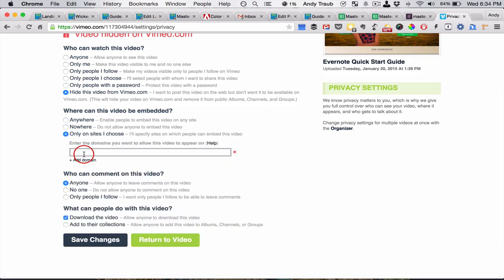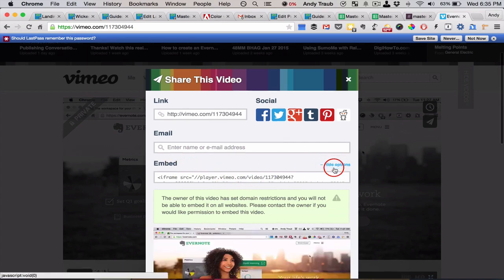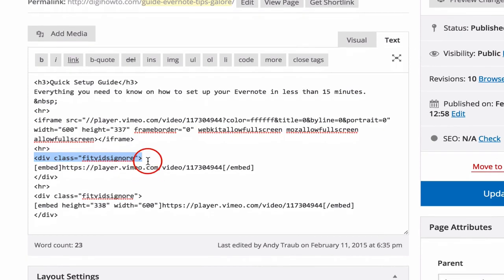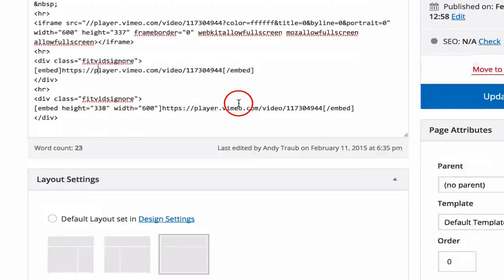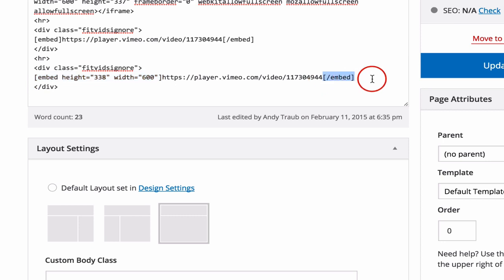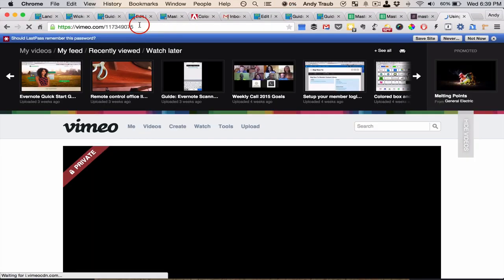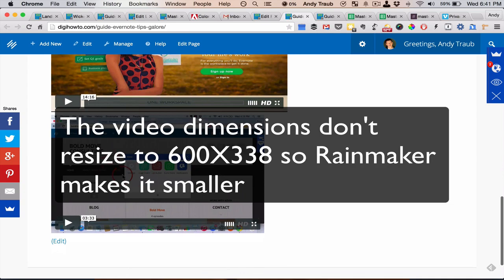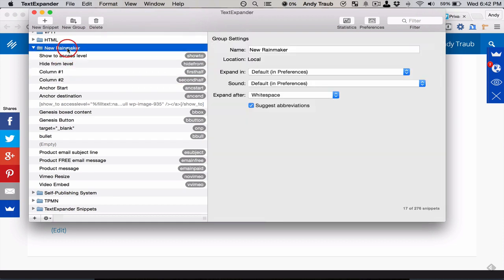Vimeo and YouTube Automatic Resize Issue / Problem In New Rainmaker Fix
for more Tech Tips.